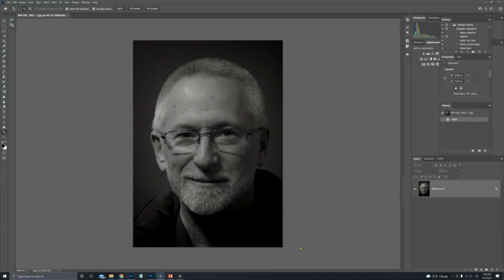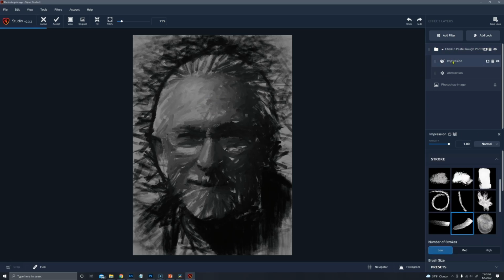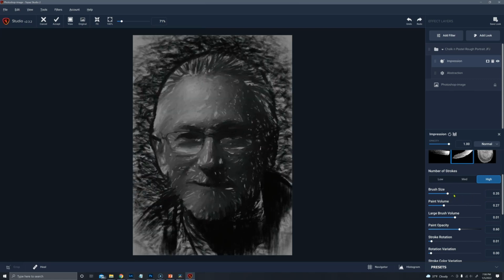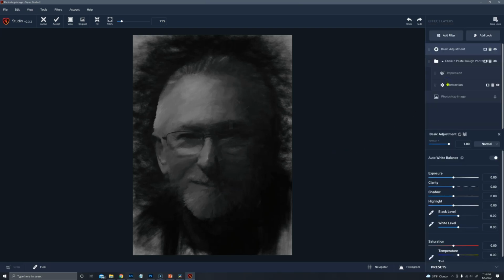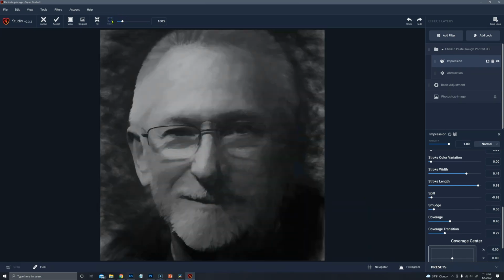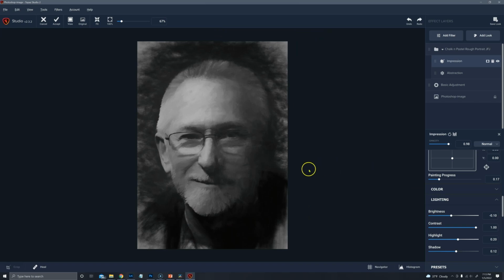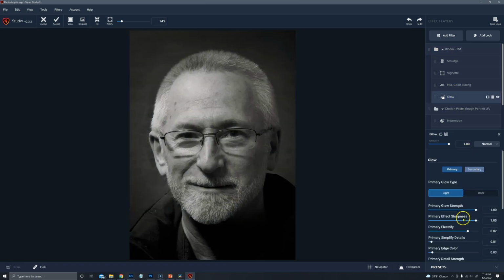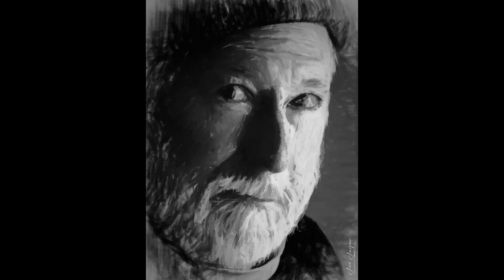Charcoal and Chalk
Charcoal, Chalk, art, photo art, photo editing, TopazLabs, Topaz Studio, Impressions